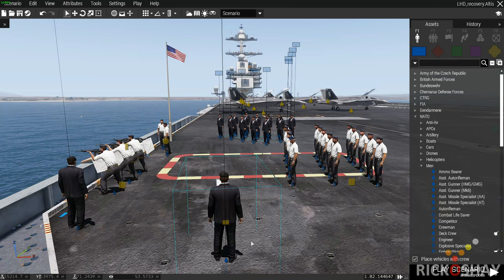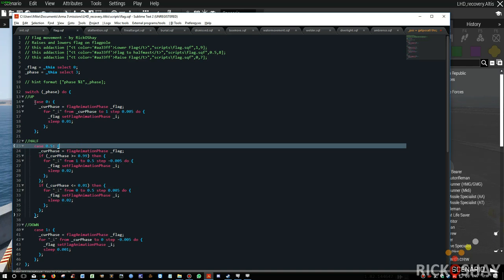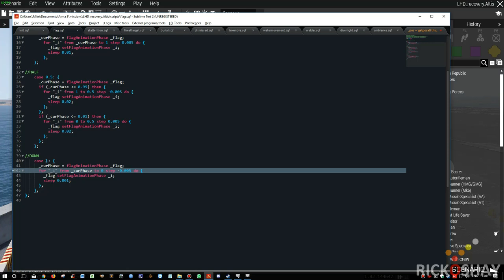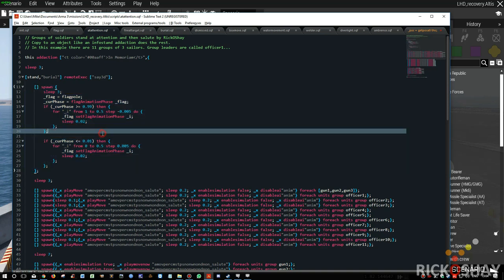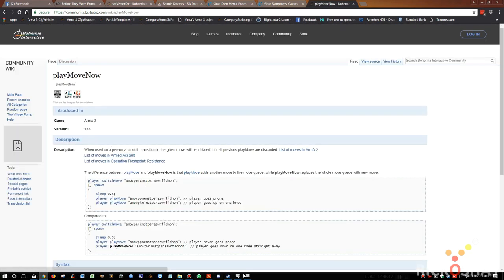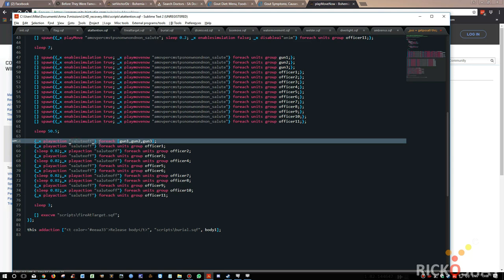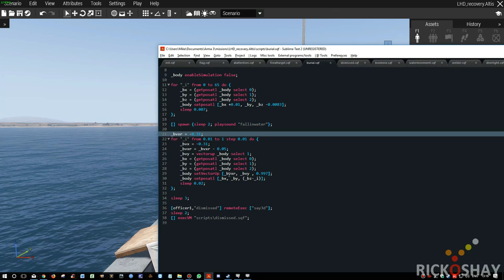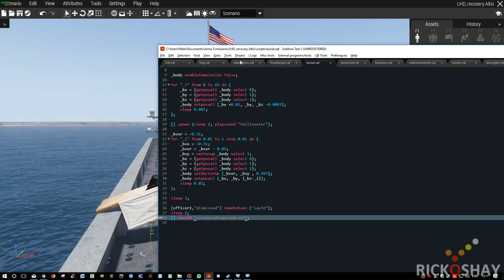LHD burial at sea scripts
In this video I describe how the scripts associated with video 1 above - LHD recovery - burial at sea - work.

After over 17,000 hours - I still have lots to learn about Arm 3. I've been gaming and creating content for games since 1987. I'm a computer engineer with a creative background. I still play lots of other fps games - but as you can see I'm an Arma -holic - so to speak. (no reference to the community site by the same name).

Note : Access to SW files is limited to friends only. Please send friend request to gain access. Sorry for the inconvenience.